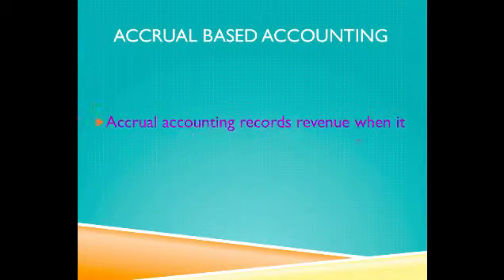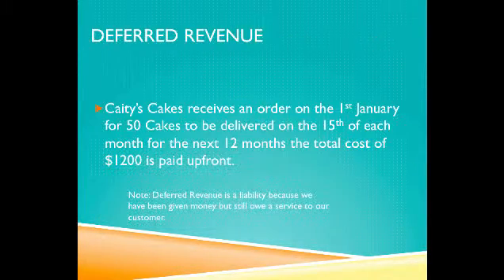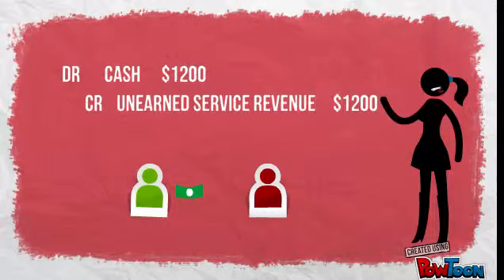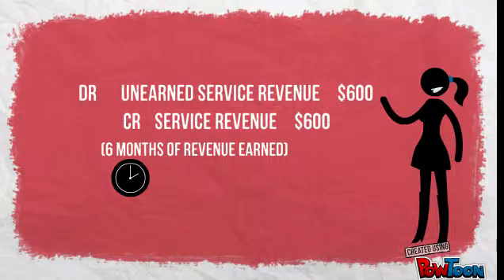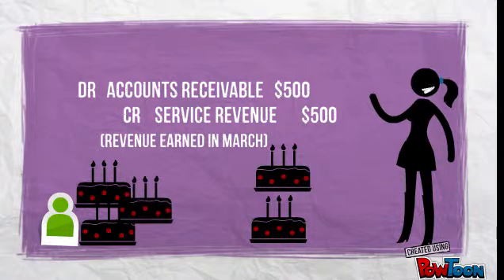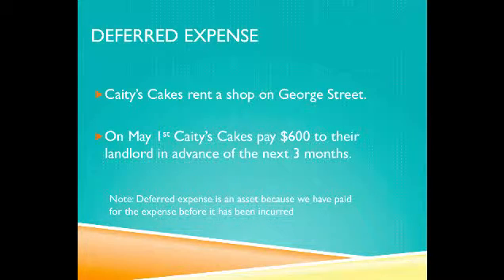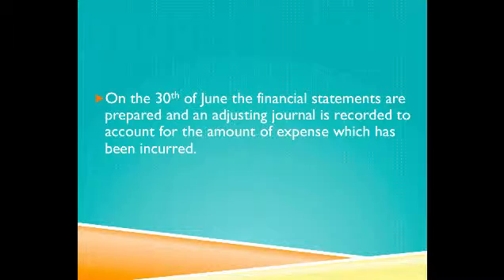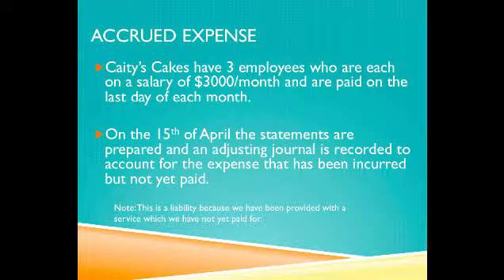Screencast Assignment UTS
Table of Contents:

00:14 - Adjusting journals entries
00:25 - Deferred Revenue
01:12 - Accrued Revenue
01:51 - Deferred Expense